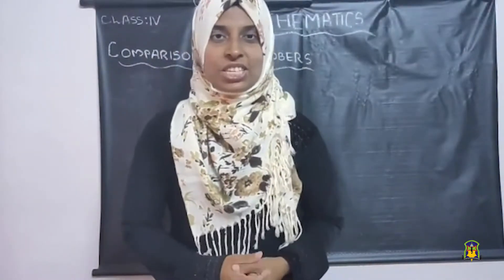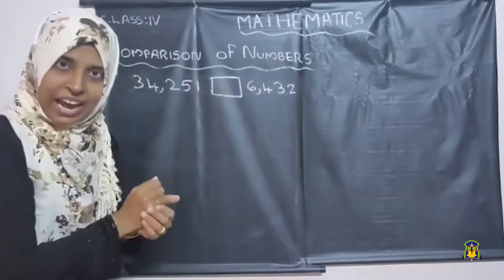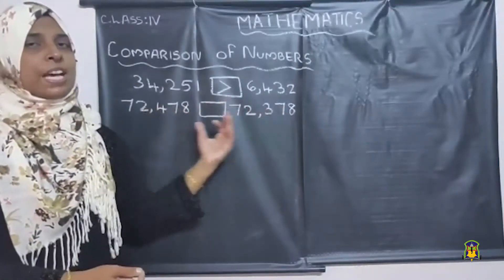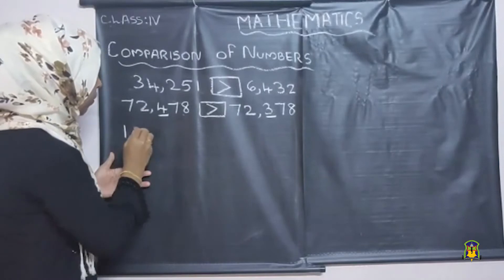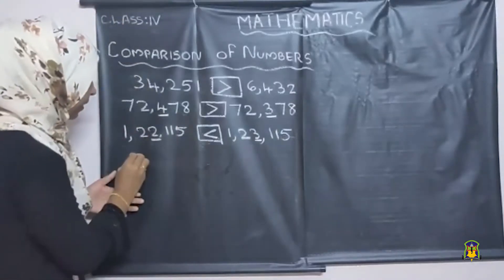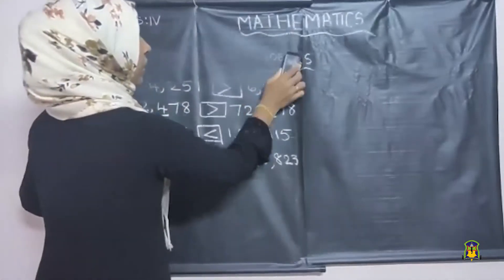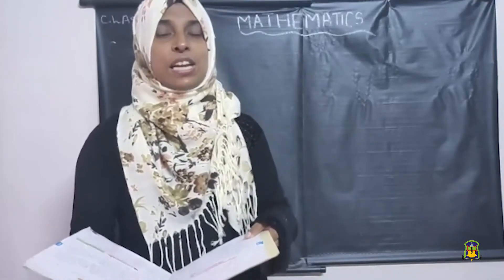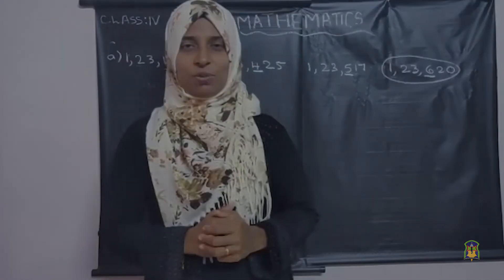Al Hind_Class 4 Maths_August 07